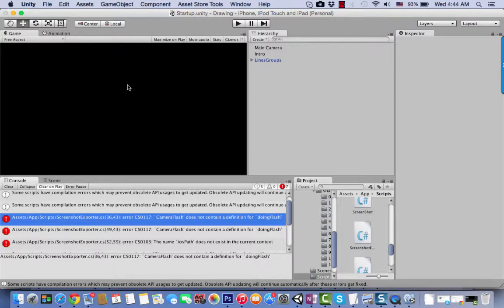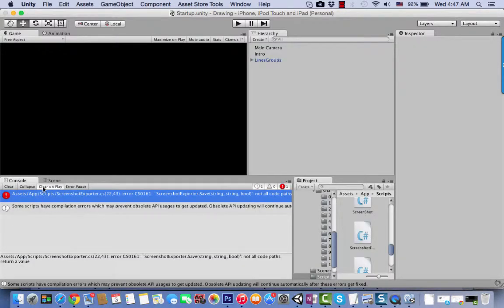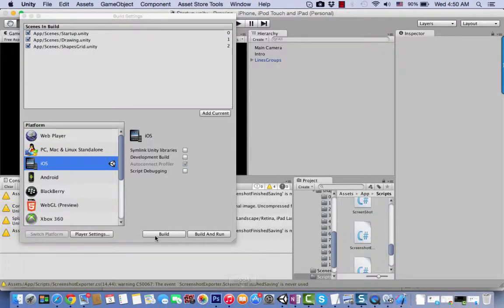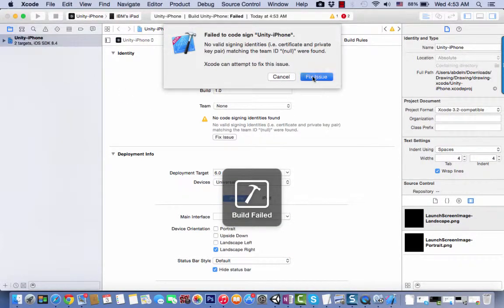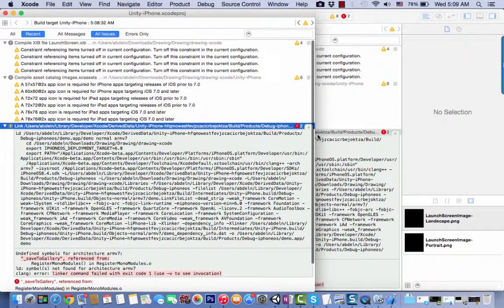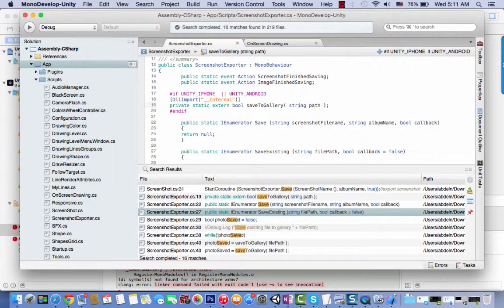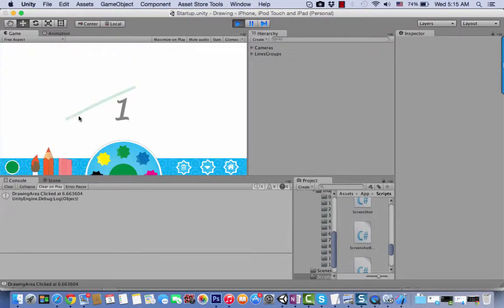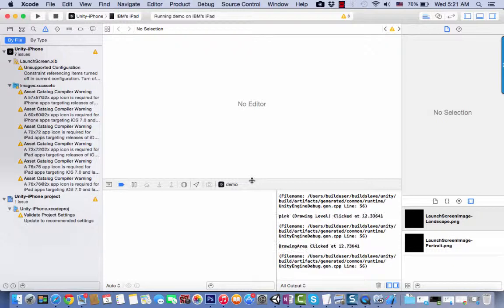Draw On Screen IOS Unity5 Disable Screen Shot Saver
Google+!